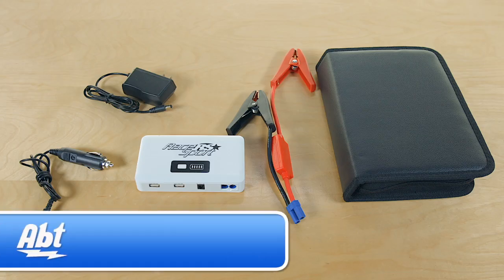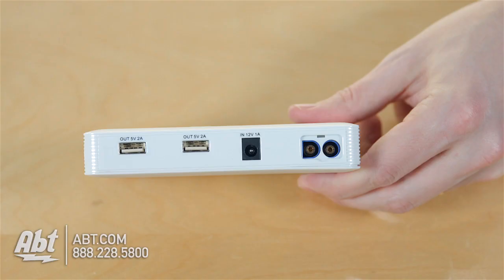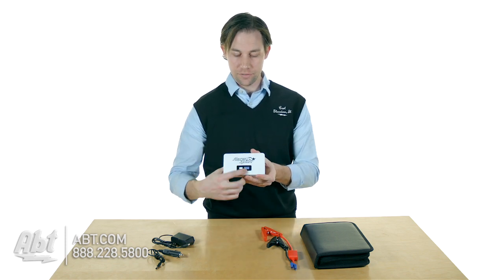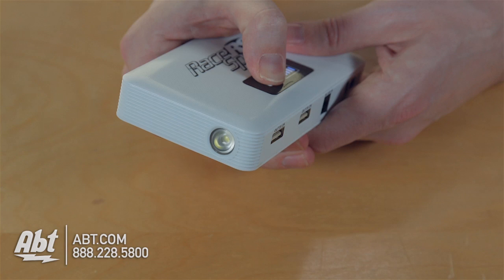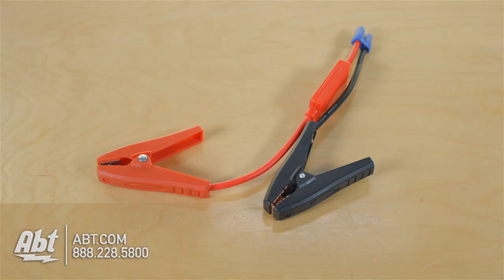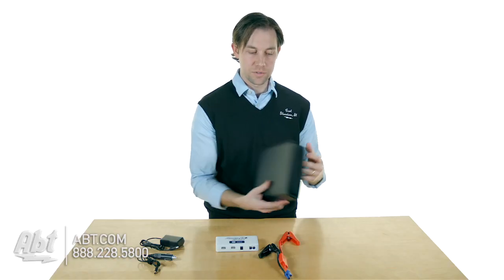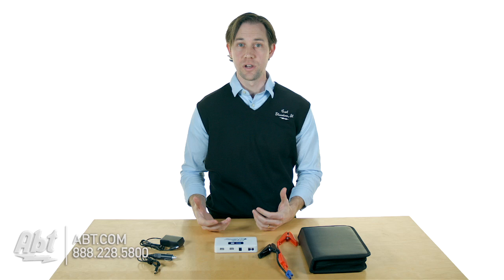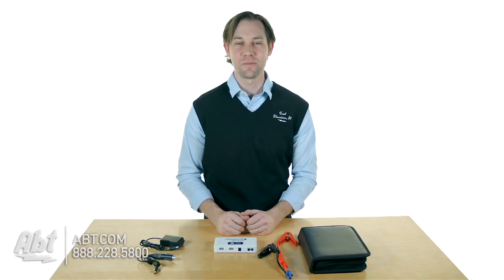Race Sport SURVIVAL Series Jump Pack 02JUMP Overview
Race Sport SURVIVAL Series 12000mAh Jump Pack - 02JUMP

Features:
• The smallest and lightest portable power with patented technology in the current market.
• Use high capacity and high power battery. Support fast charging low self-disharge cycles can reach 10000 times.
• Support 12V vehicle jump start and charge for various cell phones PSP MP3/MP4 PDA Notebook car refrigerator and so on.
• Support 3-kind lighting modes: Led flashlight long bright patterns and emergency strobe
• Multiple safety protection design ensure jump starter zero defect